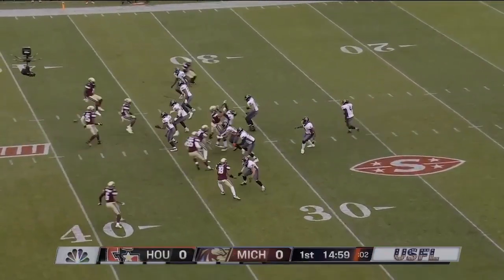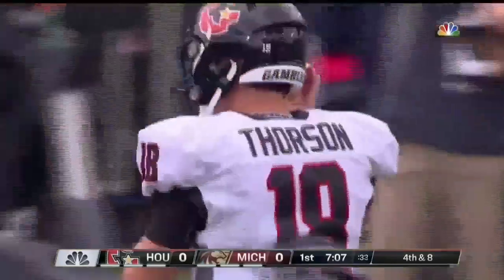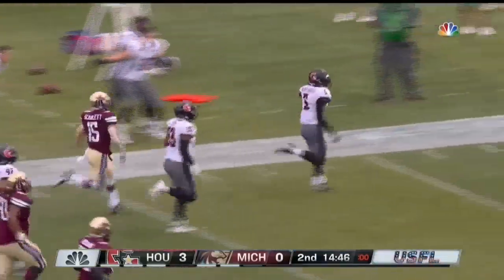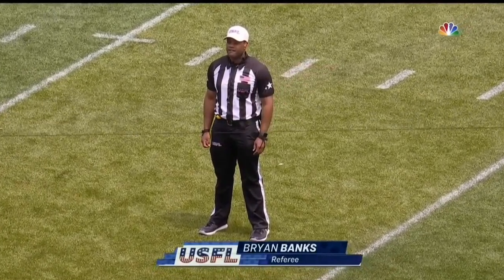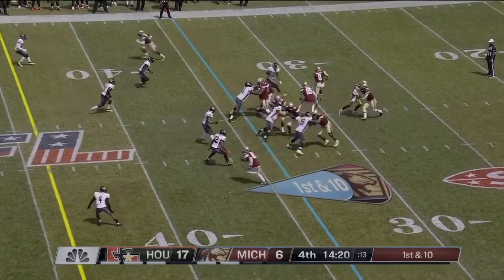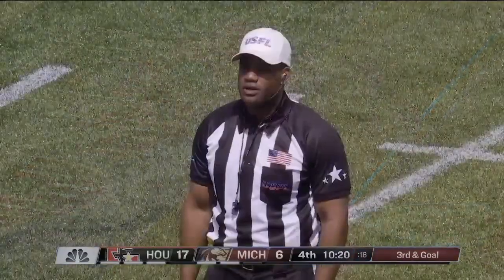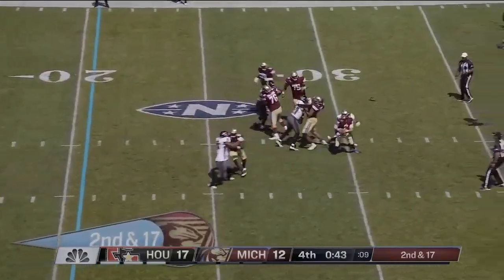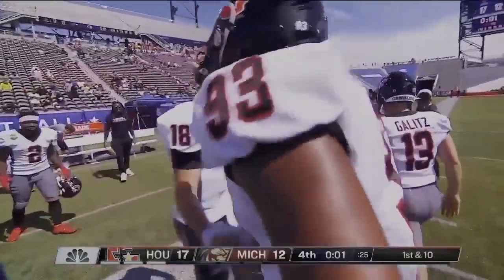Clayton Thorson, Gamblers close Shea Patterson's comeback in win vs. Panthers | USFL Highlights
Clayton Thorson and the Houston Gamblers held off Shea Patterson and the Michigan Panthers to earn their first victory of the season in the USFL. Catch up on what you missed from the first week of USFL action!